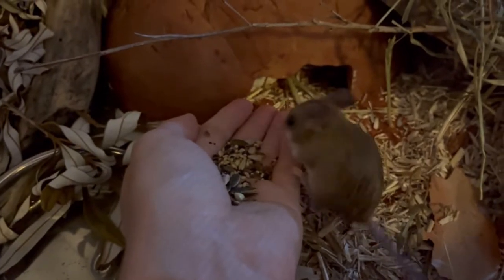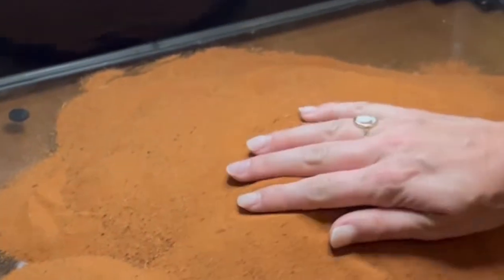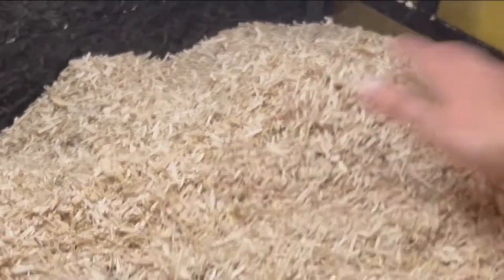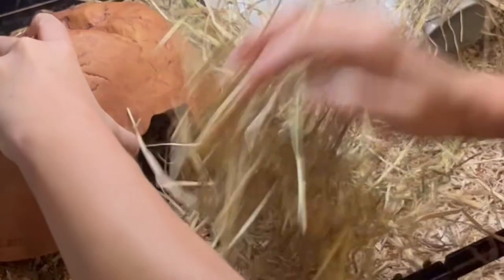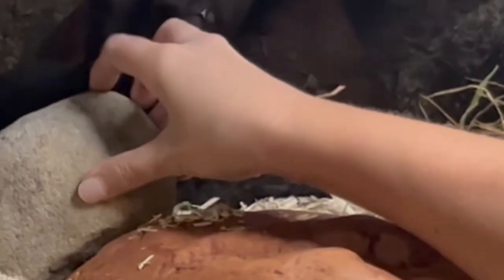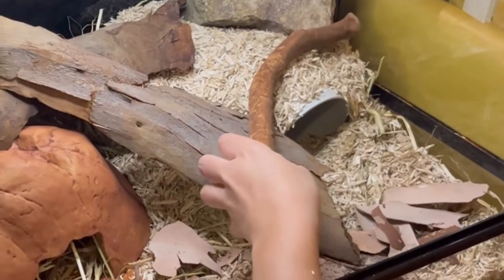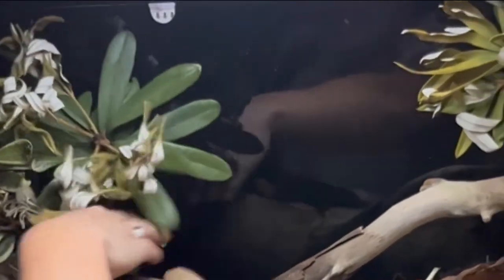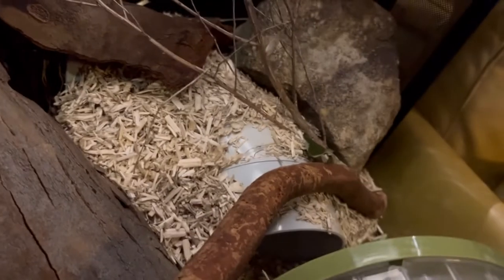I made my mice a woodland enclosure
This video will teach you how to setup a woodland mouse enclosure on a budget.